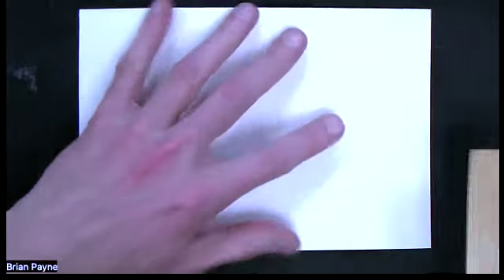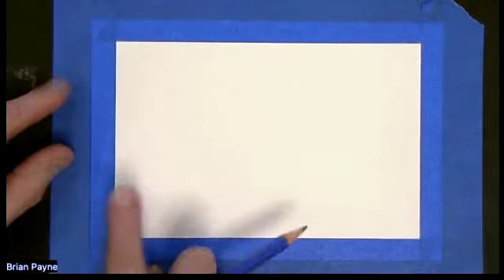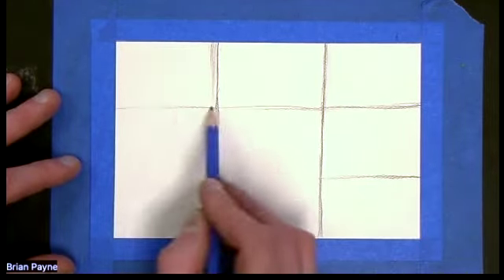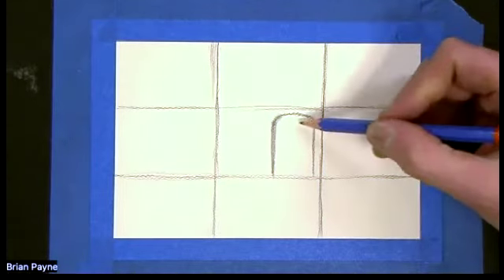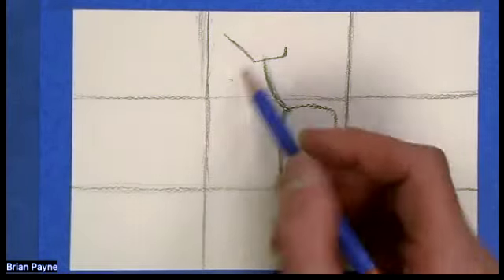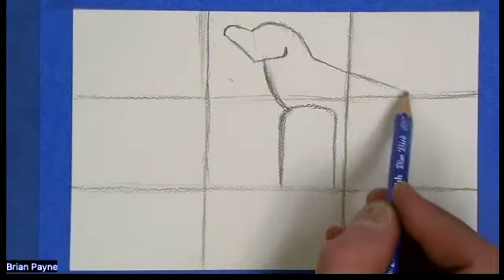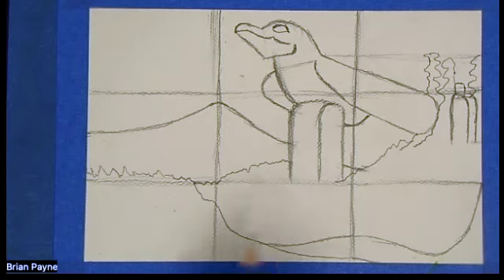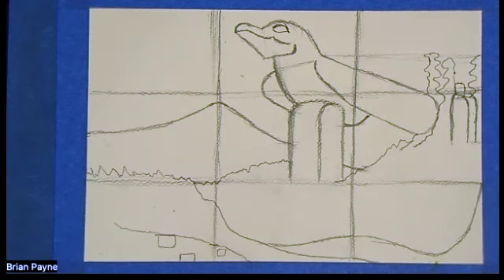Drawing Day #4: Emily Carr's Big Raven (Part I: Drawing the Landscape)